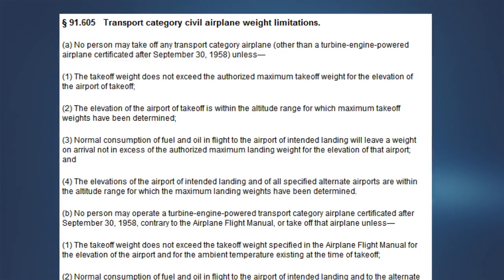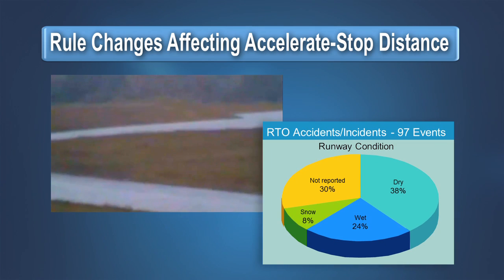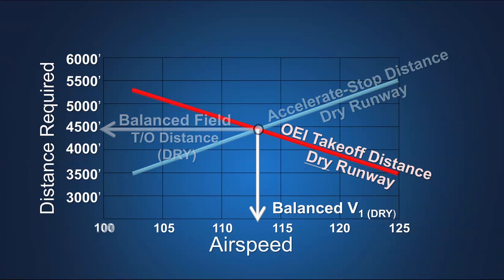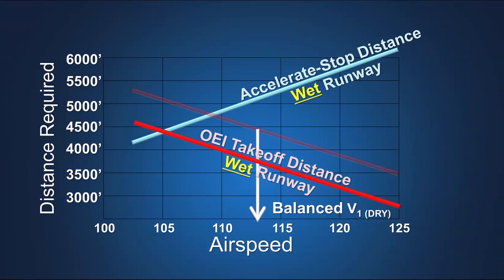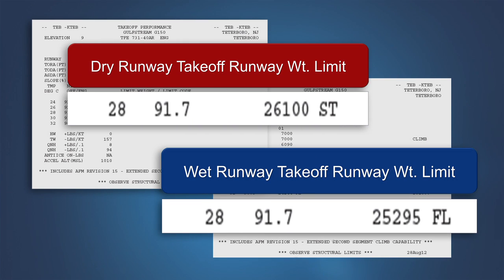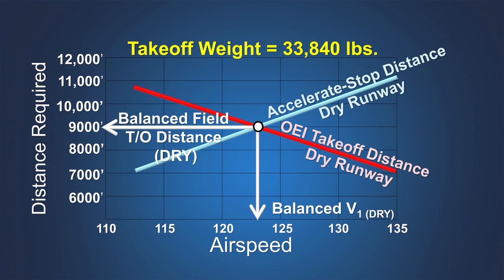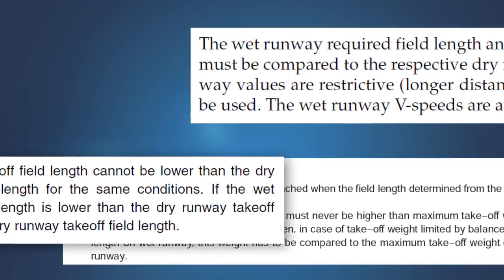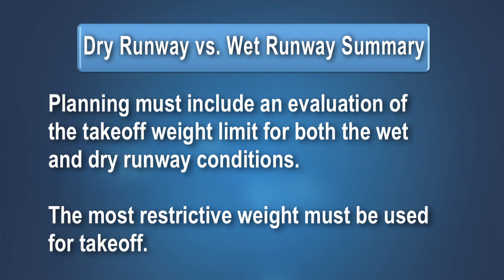FAA TAPP Wet Runway Takeoff Performance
This video explores the takeoff performance planning requirements on a wet runway. It explains unique certification differences for those airplanes with part 25 wet runway takeoff distance and wet runway V1 data. It also shows why the wet runway takeoff distance requirements may not always be the most limiting condition when taking off from a wet runway. Once again, it cautions against sole reliance on FMS generated performance data.